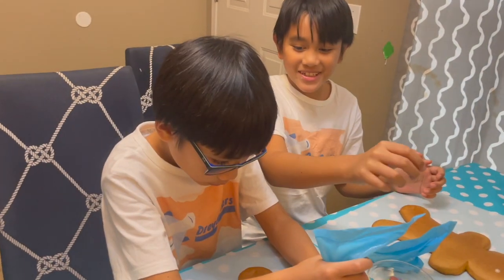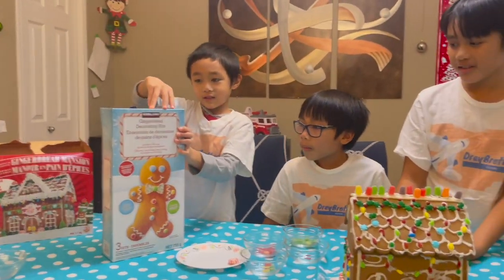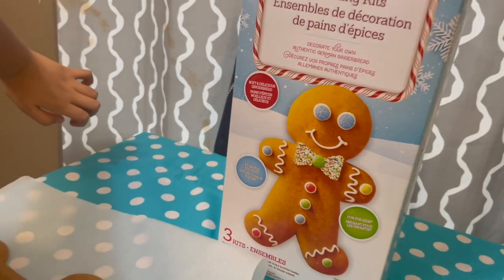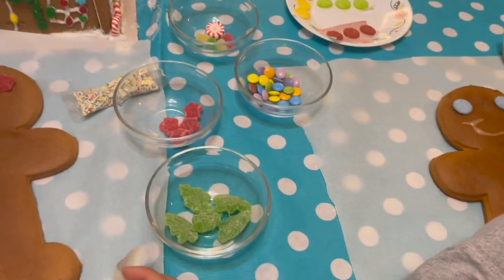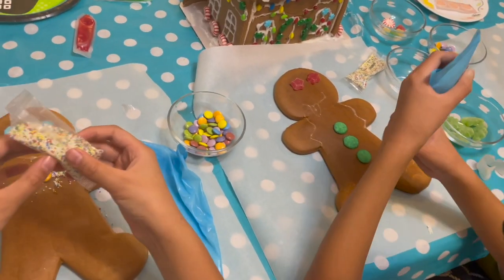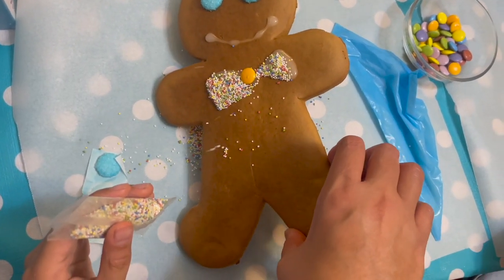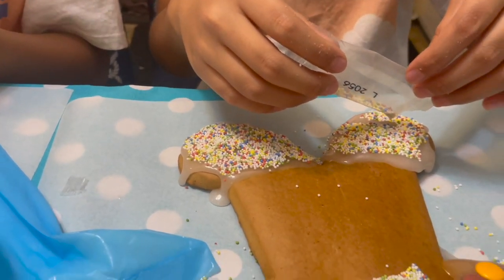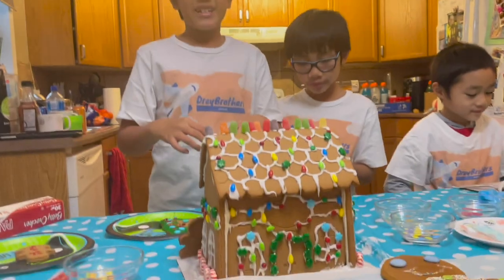How to Put a Bow Tie in Your Gingerbread Man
Run run as fast as you can.You can't catch me, I'm the GingerbreadMan!!! Time to create our own version of Gingerbread Man! We tried to replicate the picture from the Box.Find out more how we achieved the "looks" of Gingerbread Man from the box!!! Hope you will enjoy this video! Happy Holidays!